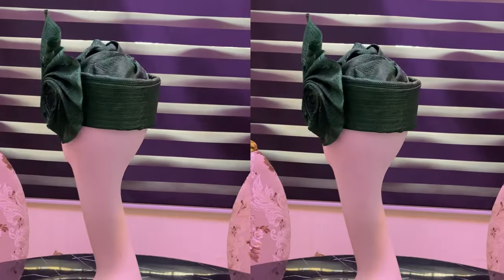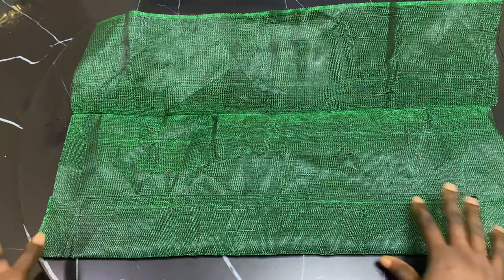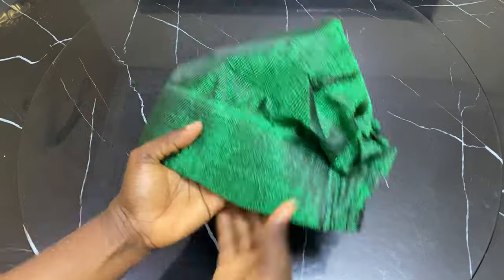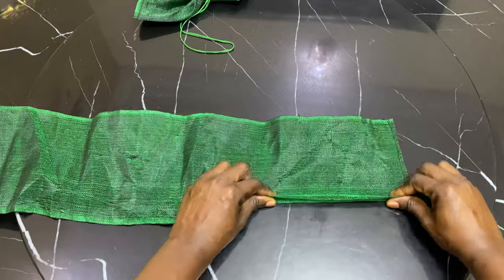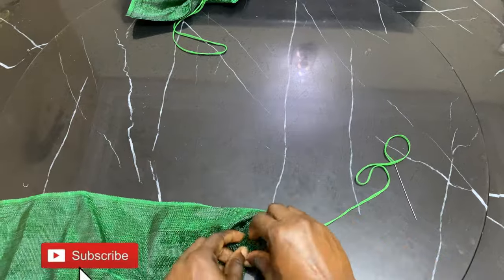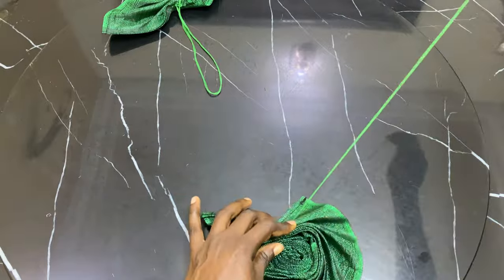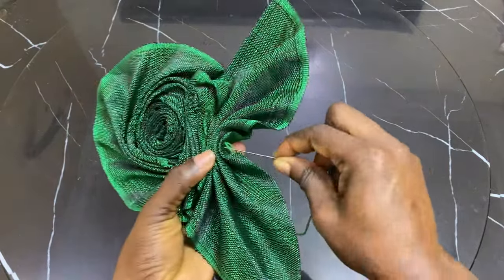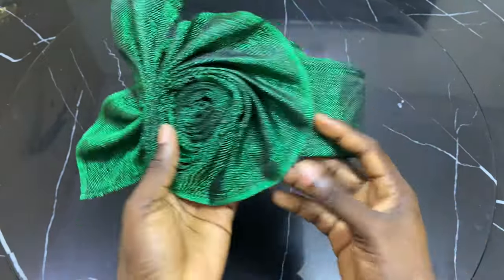How to Make Bespoke Zara Cap with Original Rabbit Ear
Hello my Lovelies, I made this Zara Cap tutorial as easy and well detailed…
So Keep watching and make sure not to skip a second so you get every information you need. XOXO 😘🥰❤️

 Matarials Used:

✨Aso oke fabric
✨Marco (18 Inches)
✨Sewing Machine
✨Scissors